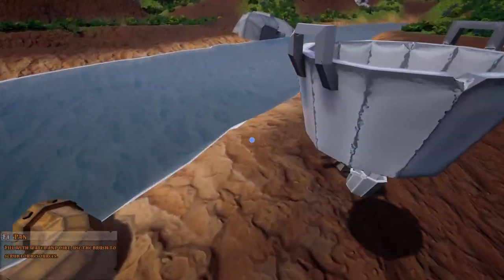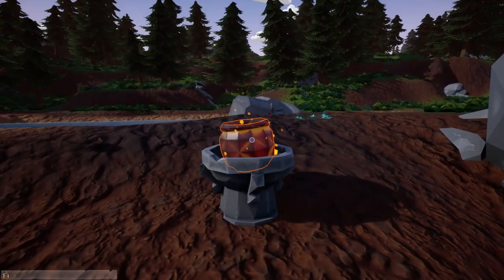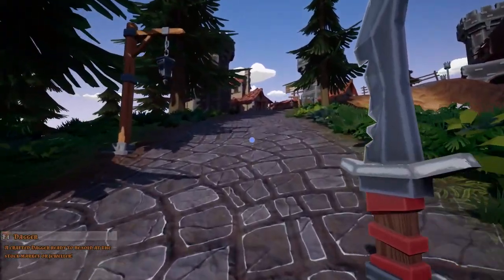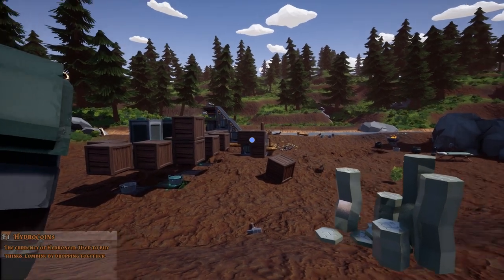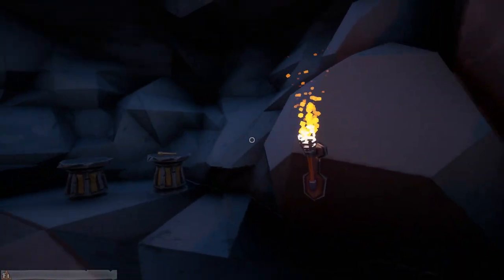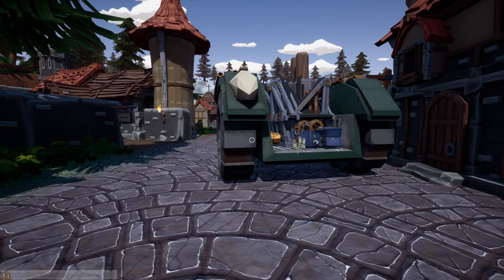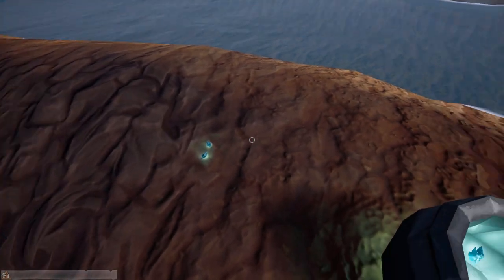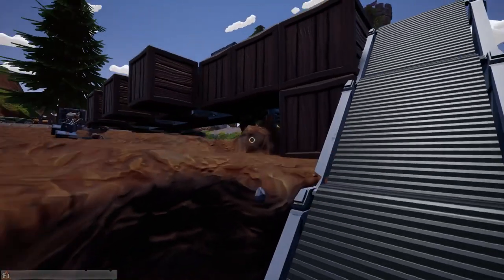Upping Automation -=|=- Hydroneer -=|=- 03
Making A More Make Shift Mining Machine.
Making Money The Easy Way And Losing Money The Hard Way.